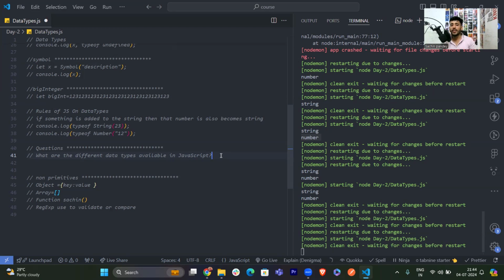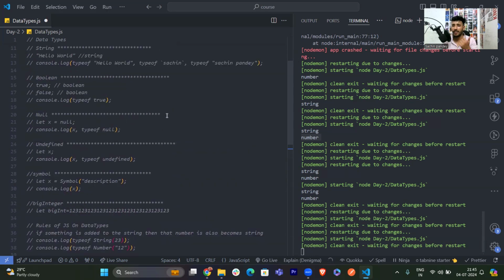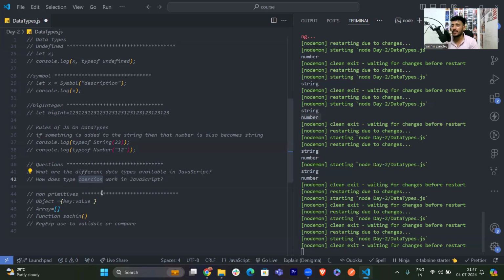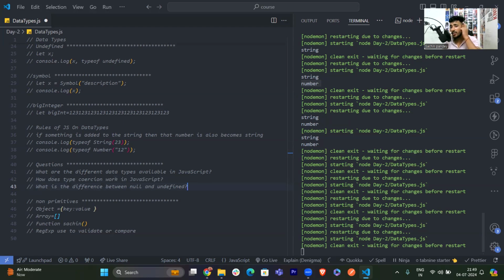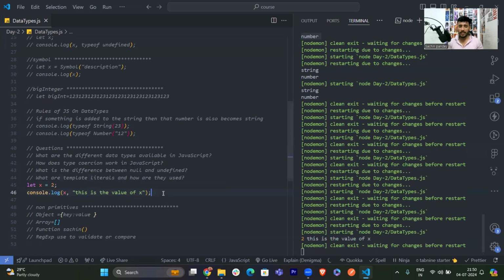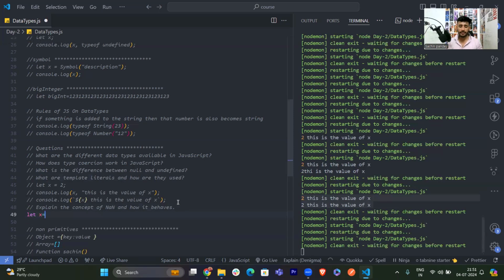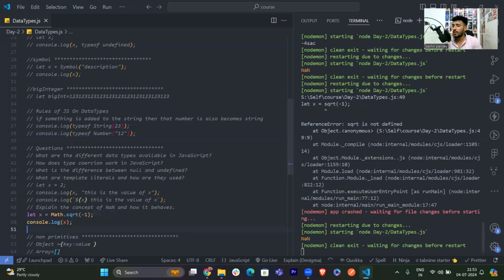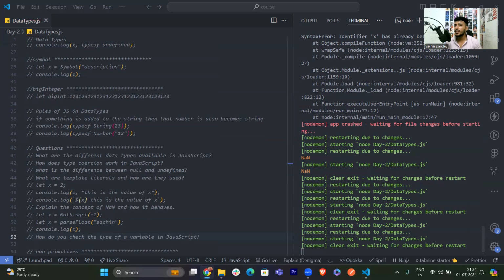JavaScript Mastery: Interview Questions part 1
welcome here we will discuss some questions based on interview